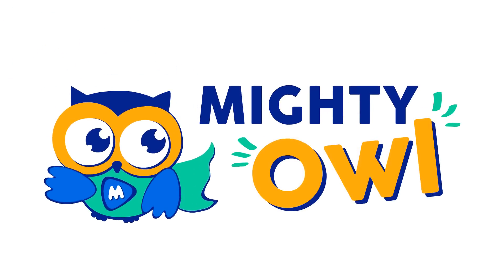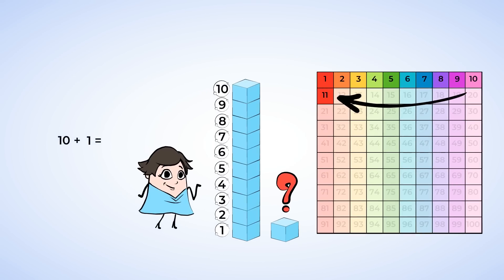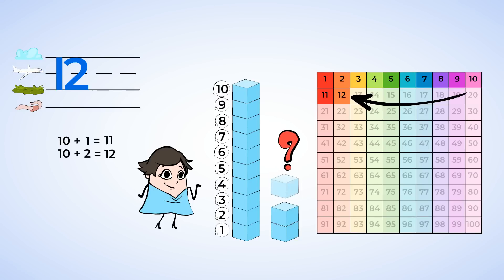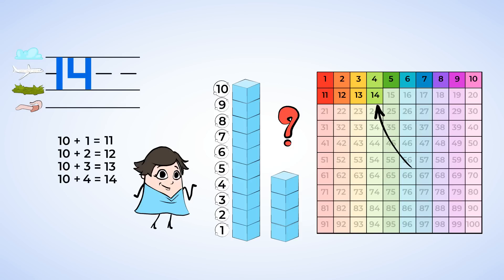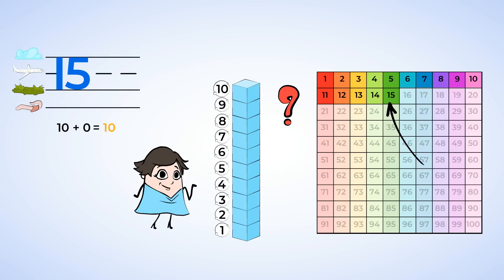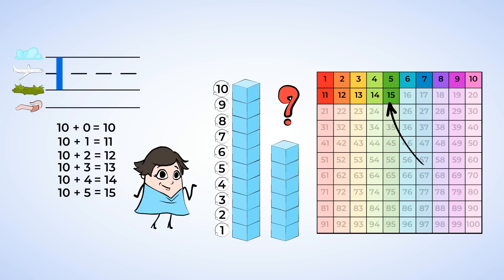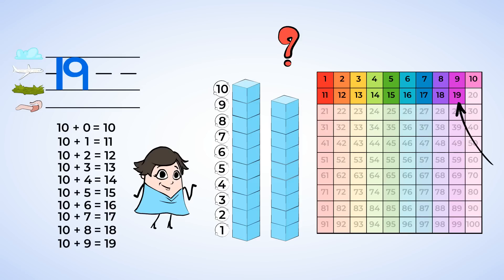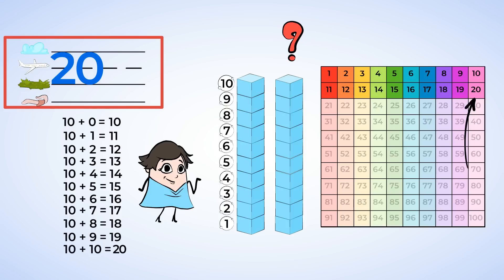What happens after 10? — writing and understanding 11 to 20 | MightyOwl Math | Kindergarten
8, 9, 10... teen numbers, here we come! In this video, we explore numbers 11 - 20. These numbers are a big stepping stone because we start anchoring to number ten and adding more. For example, number 13 can be broken into 10 and 3 more. This method helps students understand place value and prepares them to learn larger numbers as well. In this lesson, we also learn to write all the numbers from 11 -20.

Number & Operations in Base Ten
K.NBT.A.1: Work with numbers 11-19 to gain foundations for place value. | Compose and decompose numbers from 11 to 19 into ten ones and some further ones, e.g., by using objects or drawings, and record each composition or decomposition by a drawing or equation (e.g., 18 = 10 + 8); understand that these numbers are composed of ten ones and one, two, three, four, five, six, seven, eight, or nine ones.

Counting & Cardinality
K.CC.A.3: Know number names and the count sequence. | Write numbers from 0 to 20. Represent a number of objects with a written numeral 0-20 (with 0 representing a count of no objects).